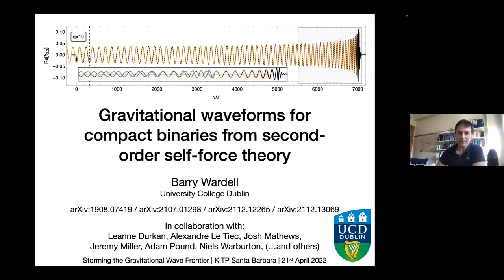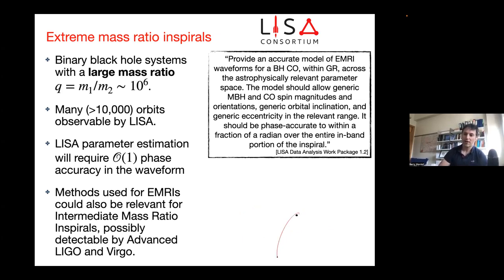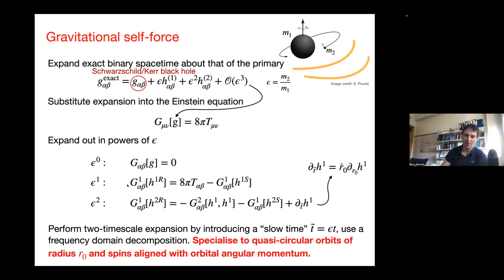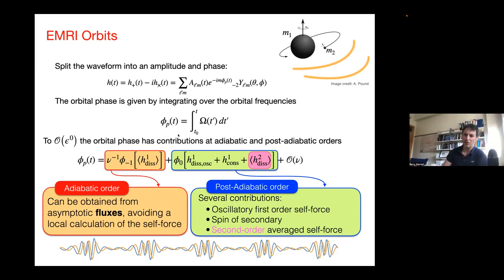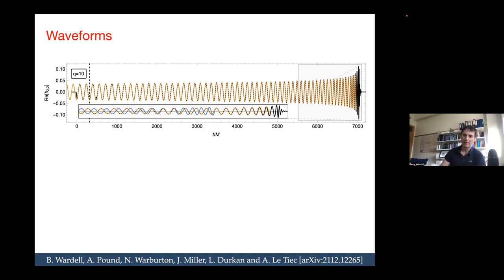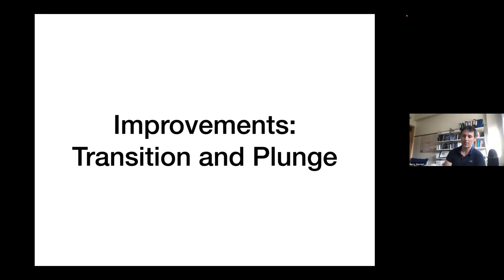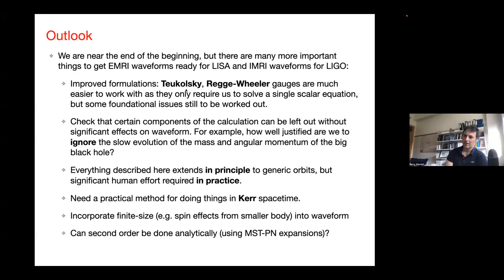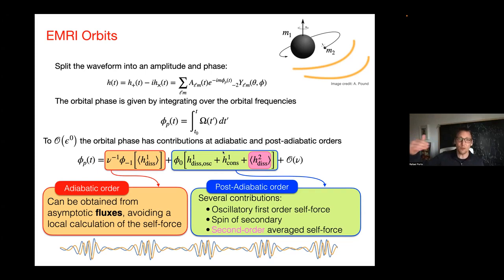Gravitational waveforms for compact binaries from 2nd-order self-force theory ▸ Barry Wardell (UCD)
Full title: Gravitational waveforms for compact binaries from second-order self-force theory